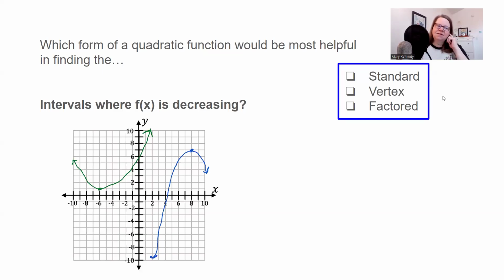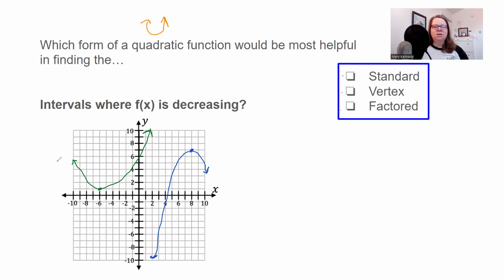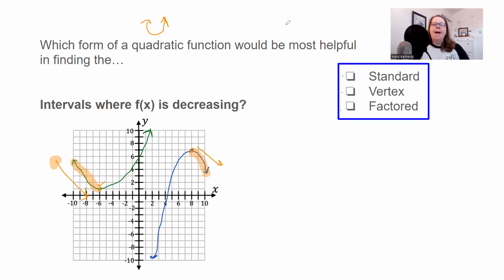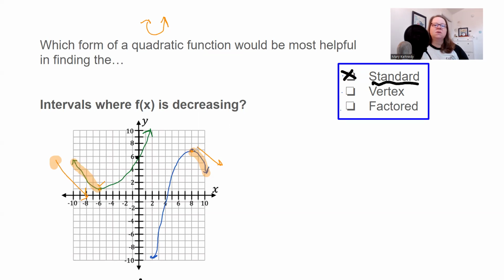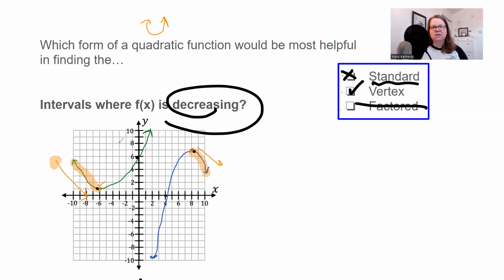Select Form to Find Quadratic Feature | When f(x) is Decreasing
Quadratics:  standard form, vertex form, factored form...How do you figure out which one is the best form?

It all depends on which graphing characteristic you're looking for...this time, we're talking about when f(x) is decreasing.

These don't have to be difficult!  Let's look at it--in a quick, 2 minute tutorial!

I even have a chart for all 3 types--to help you know at a glance which one to use.  It's in the downloads section of your Algebra Student membesrhip.